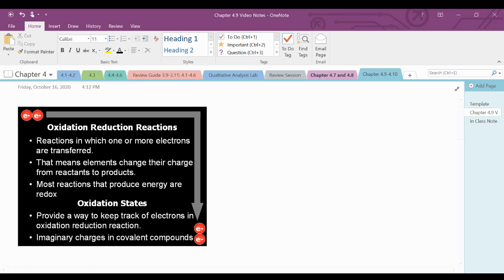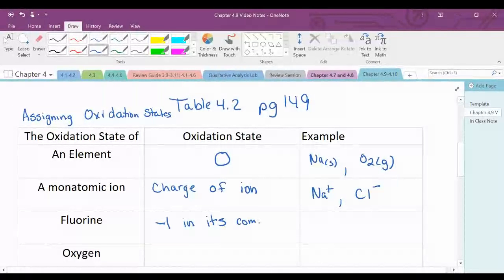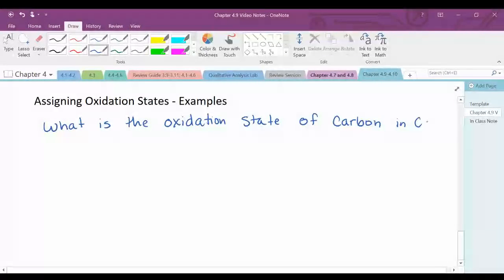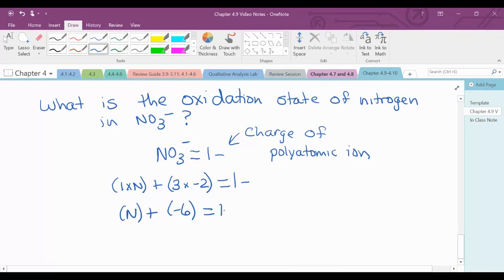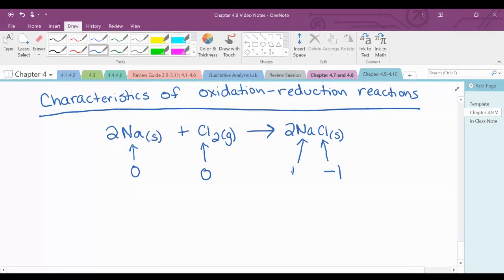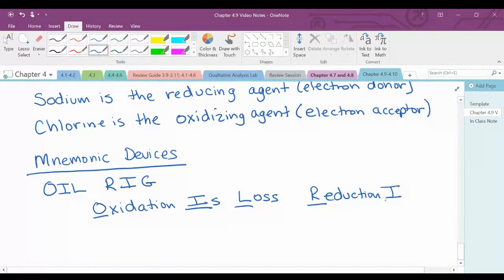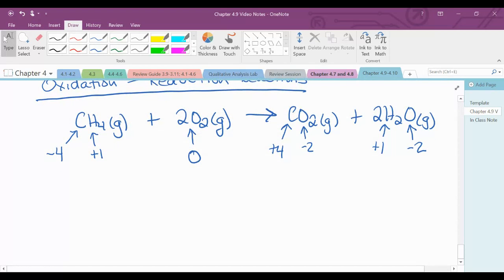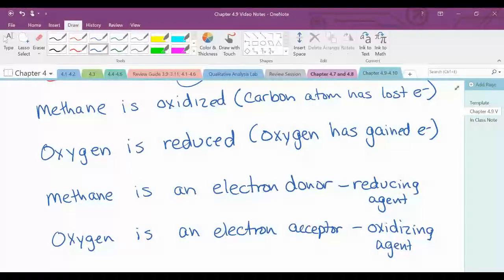Chapter 4.9 Video Lesson